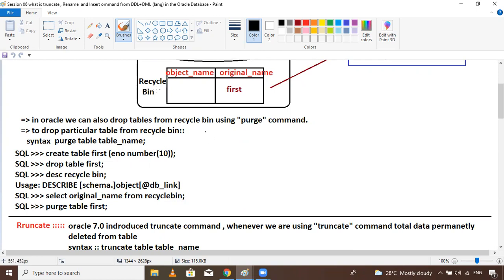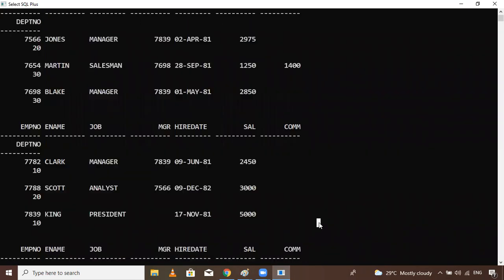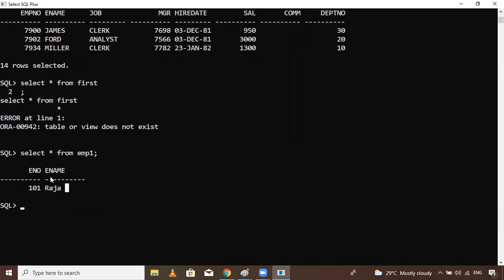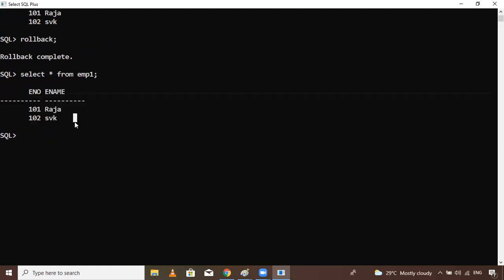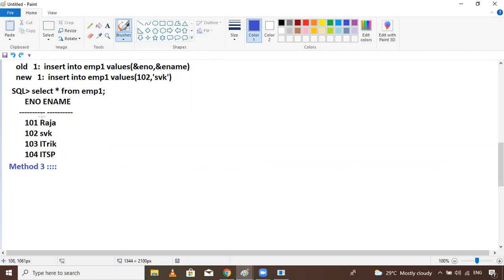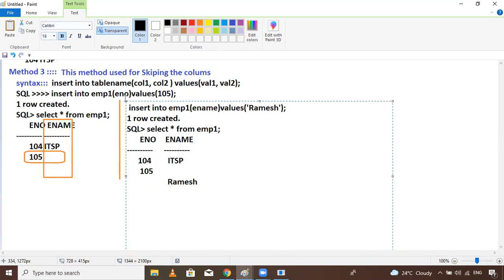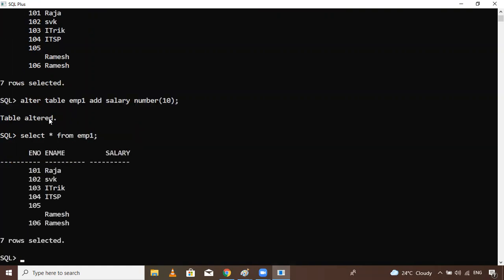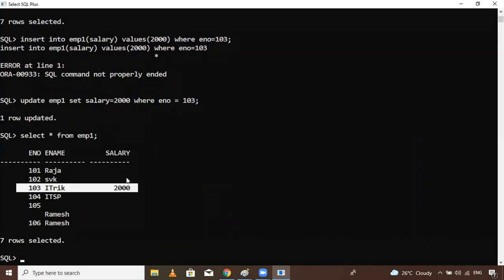what is insert and update command in Details || DML lang in the Oracle Database || by Mr. SVK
what is insert and update command in Details
 DML
DML lang in the Oracle Database
what is sql,
what is DDL,
what is DML,
what is TCL ,
what is DCL
DDL query ,
DML Query ,
what is flat file ,
what is oracle,
drawback or flat file ,
why use database,
oracle 11g installation on windows 10 64 bit,
oracle tutorial for beginners,
oracle tutorial for beginners itsp ,
oracle sql tutorial for beginners,
oracle sql tutorial for beginners with examples pdf,
What is UPDATE and INSERT command
What is INSERT command
What is UPDATE command
What is the difference between INSERT and UPDATE command
SQLite INSERT,
UPDATE,
 DELETE Query with Example
 This tutorial explains how to use PL SQL INSERT